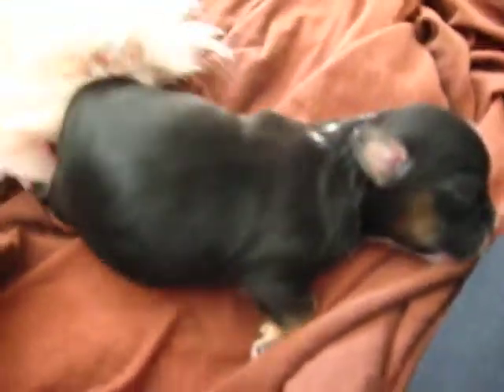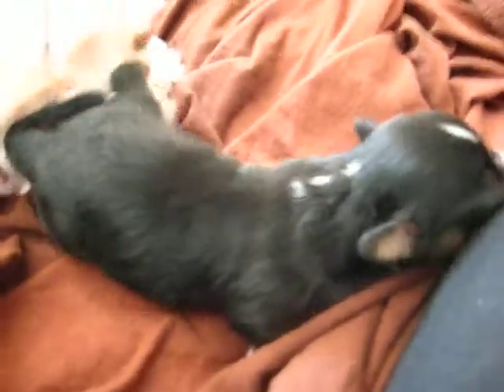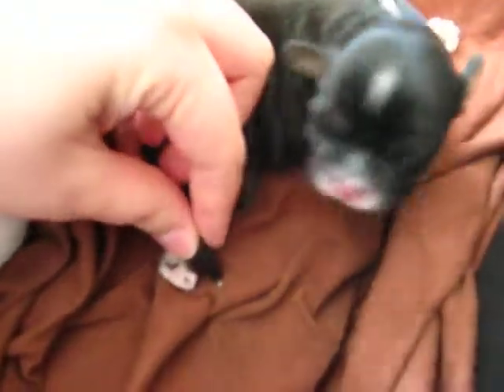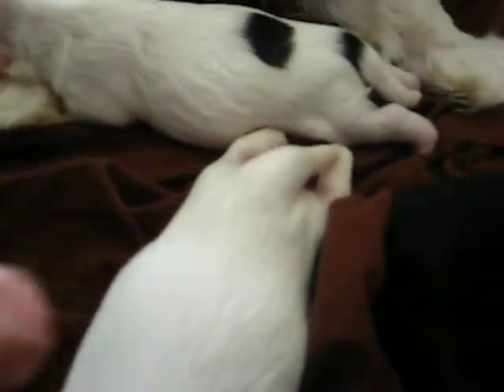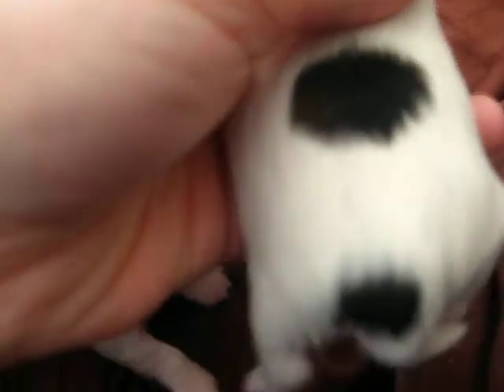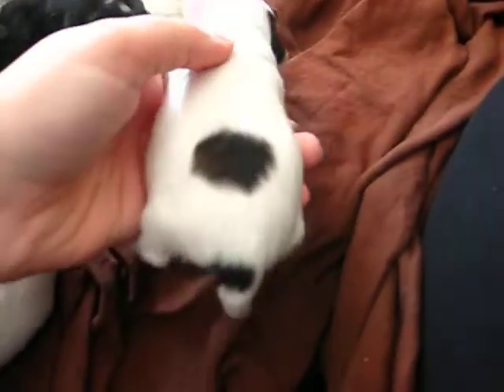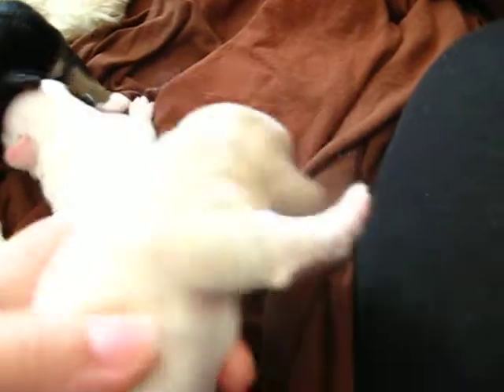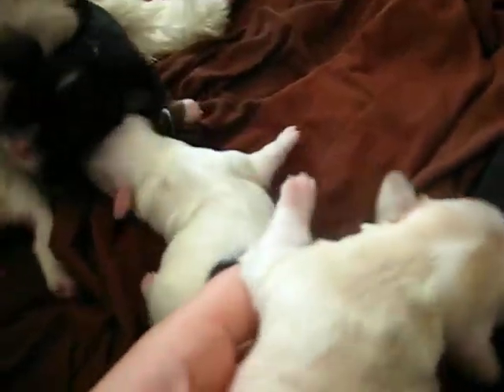Puppies 6 days old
All the puppies are 6 days old now...their fur is changing color, and they're so much bigger now :)